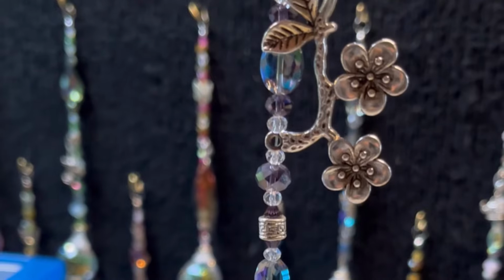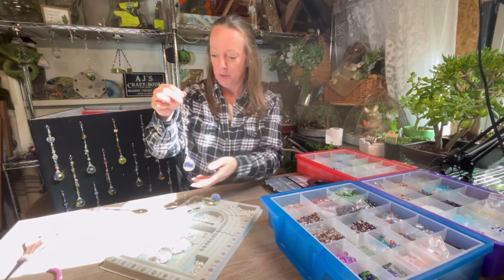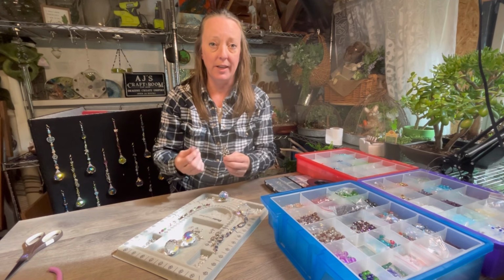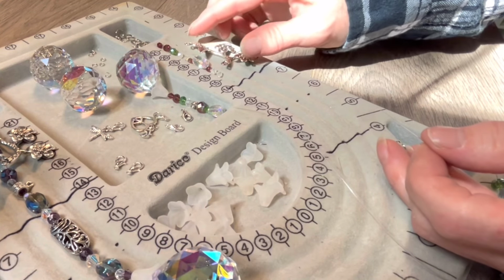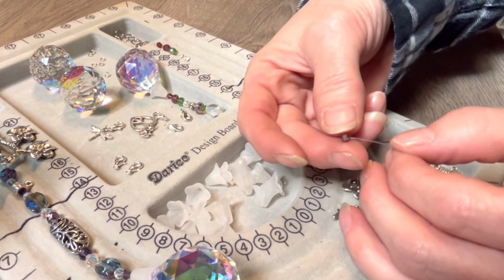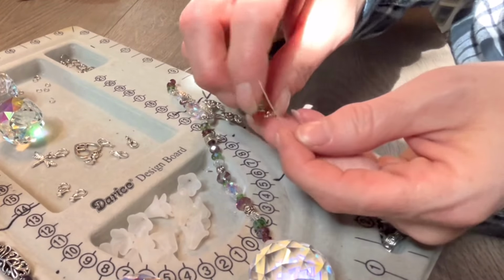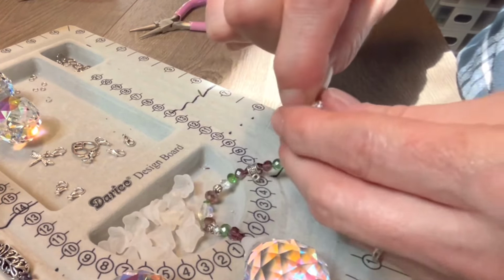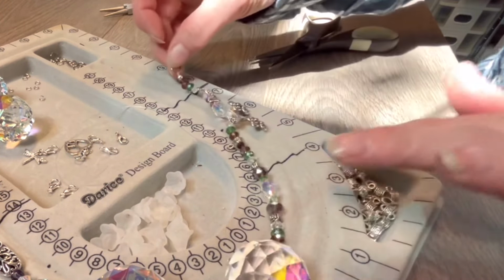Elegant Suncatcher’s // Suncatcher’s with beads & charms.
Elegant Suncatcher with beads & charms.
Oh how I loathe for an elegant Suncatcher’s! I’m going to show exactly how to create stunning pieces of art when making your Suncatcher designs. It’s really simple to be creative with beading and now even more importantly designing Suncatcher’s.

Watch this video and others to see all the design tips and tricks for making your own version of Suncatcher.

How to Create Beautiful Sun catchers

I look forward to showing you my creativity & artistic processes. I would love to have you come along and see what I create.

If you like my video please let me know you will make my day!
• Photos and all editing created by me AJ using my IPhone. I’m excited to share content, products and DIY tutorials with you all.